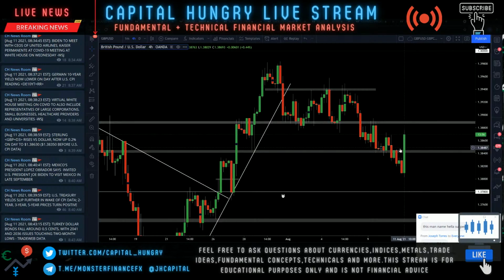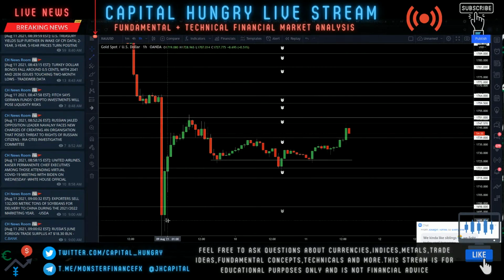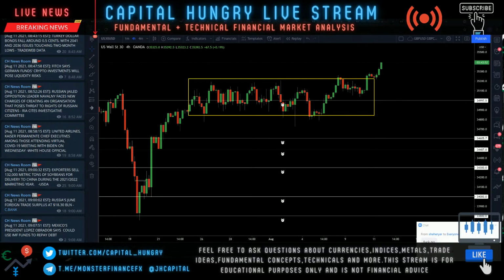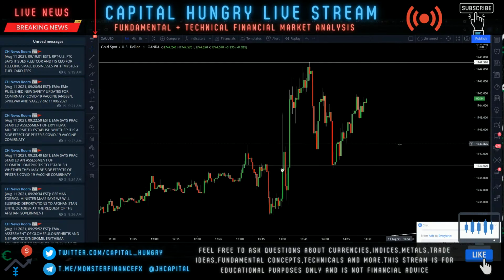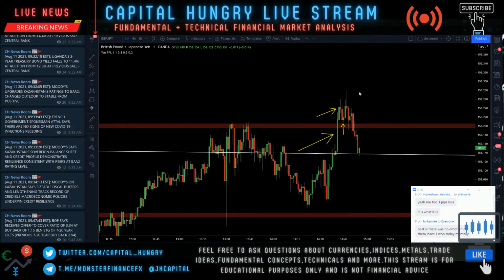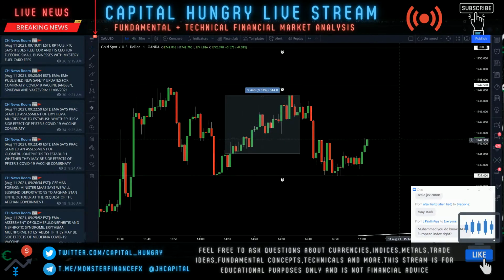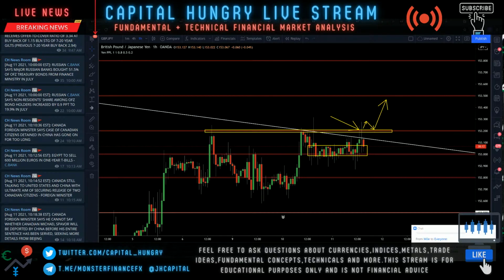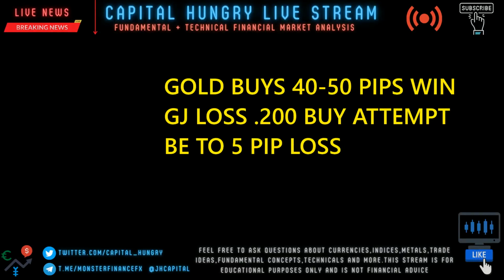LIVE MARKET ANALYSIS (FOREX, INDICES, COMMODITIES, CRYPTO)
TELEGRAM USERNAME: @JHCapital

FREE TELEGRAM ANALYSIS CHANNEL:  T.ME/MONSTERFINANCEFX

STREAM RULES:
2) FEEL FREE TO SEND TRADINGVIEW CHARTS, ASK QUESTIONS ABOUT MARKETS AND PROVIDE INTERACTIVE VALUE BUT WAIT UNTIL ANALYSIS IS DONE ON MAIN PAIRS FIRST
3) NO ASKING FOR SIGNALS OR ASKING PRICE UP OR DOWN LIKE A CLOWN
4) WE CAN BANTER, ROAST, HAVE LIFE CHATS BUT KEEP A LEVEL OF RESPECT FOR THE LIVE STREAM AND AUDIENCE
5) PROTECT CAPITAL, FOLLOW RISK MANAGEMENT AND MAKE PROFITS

STREAM SCHEDULE:
7:00-7:30M AM EST START TIME
START WITH RECAP OF ANY MICRO/ MACRO FUNDAMENTALS IMPACTING MARKETS
REVIEW ANY ECONOMIC DATA OVERNIGHT AND DIGEST INVESTOR BEHAVIOUR/ MARKET SENTIMENT
INTRADAY AND SCALP TRADE IDEA ANALYSIS ON GOLD, GJ, GU, EU, US30, AND UC BASED ON MICRO FUNDAMENTALS, MARKET STRUCTURE, PRICE ACTION AND OTHER CONCEPTS
WAIT FOR EXECUTION POINTS ON TRADE IDEAS, DO ANALYSIS, ANSWER QUESTIONS, SHARE CHARTS, DISSECT PRICE ACTON AND MORE
STREAM ENDS AROUND 10-10:30AM EST